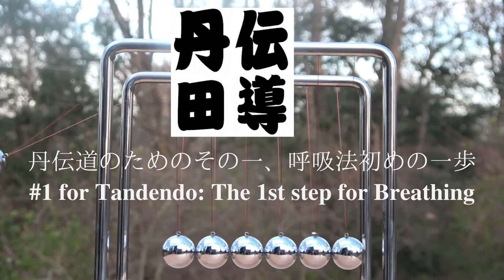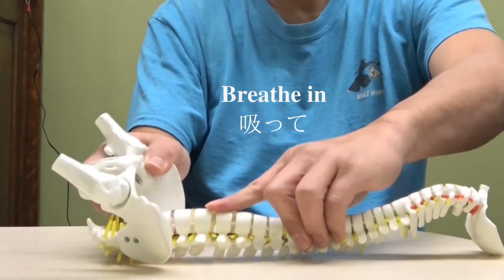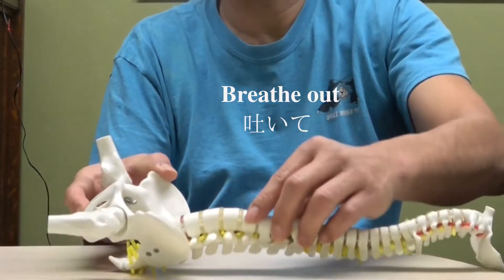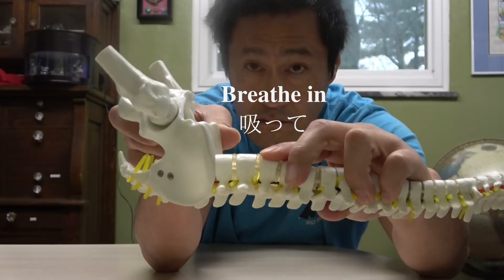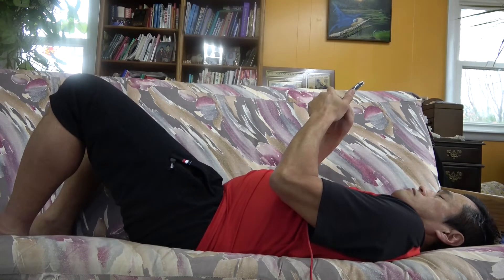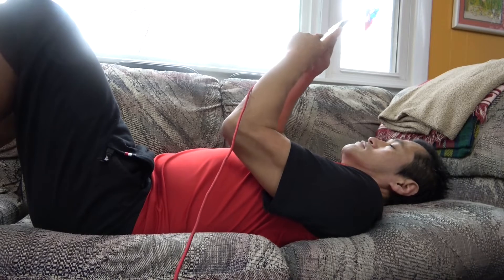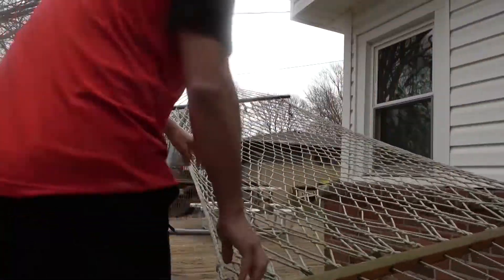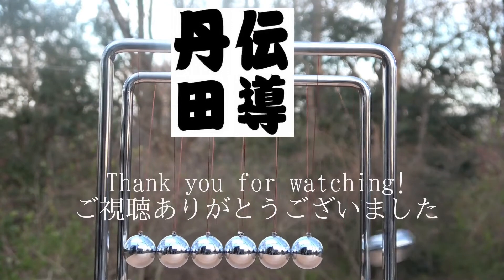Tandendo [Important][Tanden breathing] The 1st step of breathing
Tanden kokyu
This is the most important technique for Tandendo.
The 1st step for tomorrow.
Lay on the floor and breathe!
When I got COVID19 and my lungs were hurting, this method of breathing saved my life.

Tandendo is a way to master how to convey motion and energy of core of one's body